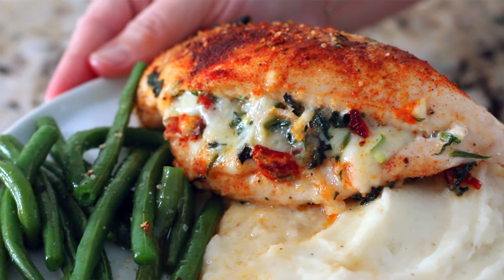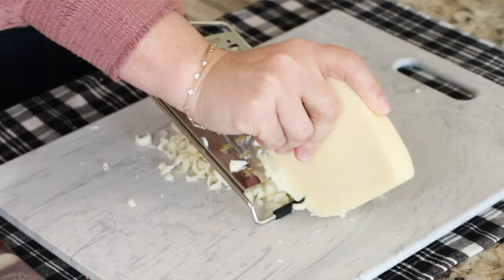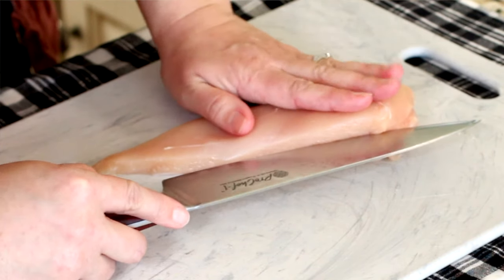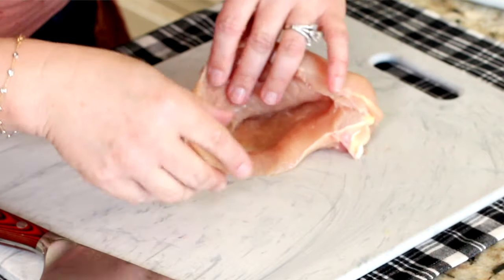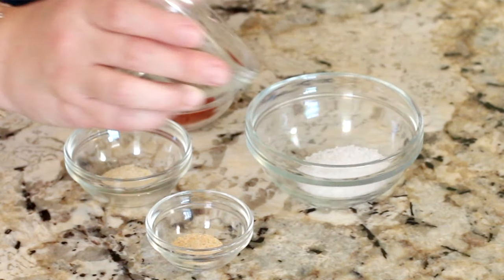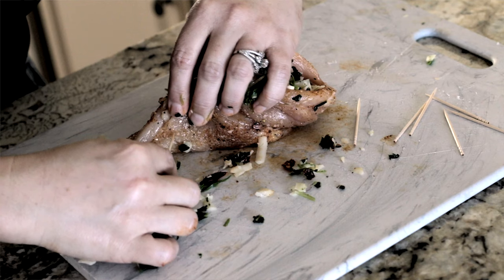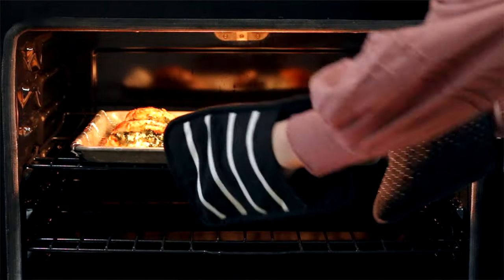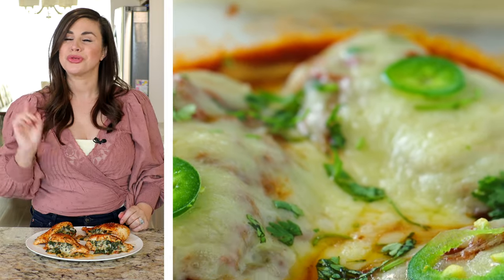Stuffed Chicken With Spinach and Cheese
If your chicken breasts are in need of a serious dinnertime upgrade, look no further than this Stuffed Chicken! It's stuffed with full-flavored ingredients like spinach, cheese, sun-dried tomatoes, shallots, and garlic and seasoned with the perfect spice blend!

But, the best part? It's is SO MUCH EASIER than you think it is! There's no need to round up the toothpicks. You don't need them! This chicken looks absolutely irresistible with a colorful interior of cheesy goodness spilling out.

Cutting a pocket in the chicken breast might seem intimidating for some of you out there, but all you need is a good sharp knife and to pay attention to where the blade is going. You'll want to avoid cutting all way to the other side of the chicken breast, so slow, careful knife movement is key!

After that, it's just a matter of whipping up the stuffing (no pre-cooking required), seasoning, and baking! I'll include the written recipe below. If you have any questions about this recipe, be sure to ask me in the comments. If you make this dish, tell me about it. Can't wait to hear about your dinnertime triumph!

INGREDIENTS:
1 (10 ounce) package frozen chopped spinach, thawed and drained
1/4 cup chopped sun-dried tomatoes
1/2 shallot, minced
2 large cloves garlic, minced
1 cup freshly grated Fontina or Mozzarella cheese
2 pounds (4-6) chicken breast halves, patted dry with a paper towel
1 3/4 teaspoon Kosher salt
1 teaspoon black pepper
1 teaspoon paprika
3/4 teaspoon garlic powder
1/2 teaspoon onion powder
1-2 tablespoons avocado, canola, or olive oil

INSTRUCTIONS:
Preheat the oven to 375°F and have ready a sheet pan, preferably lined with aluminum foil.

Place the thawed spinach in a colander and press out all of the excess moisture using the back of a wooden spoon or a potato masher. Transfer the spinach to a mixing bowl along with the sun-dried tomatoes, shallot, garlic, and cheese. Set aside until ready to use.

Using a good, sharp knife, cut a horizontal pocket in the thicker part of the chicken breast, stopping about a 1/2" from the edge so the breast stays intact. Transfer the chicken to the sheet pan.

In a small bowl, combine salt, pepper, paprika, garlic powder, and onion powder. Drizzle the chicken with oil, sprinkle evenly with the seasoning mix, and rub all over to adhere. Lastly, add about 2-3 tablespoons of the filling to the pocket of each breast.

Bake for 20-25 minutes, until the chicken is cooked through and juices run clear when pierced with a knife.

If comfort food soothes your soul and feeding the fam is your happy place, this is your channel!